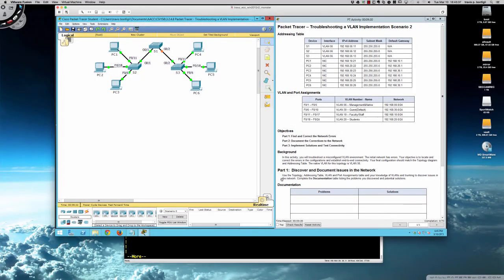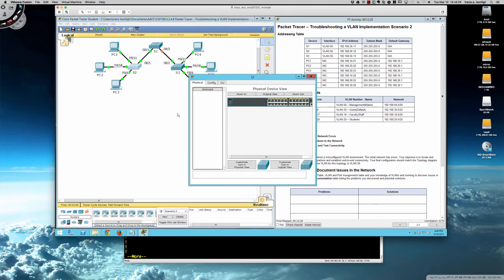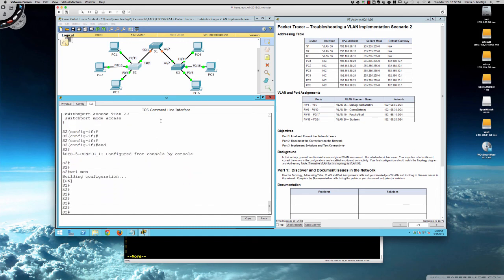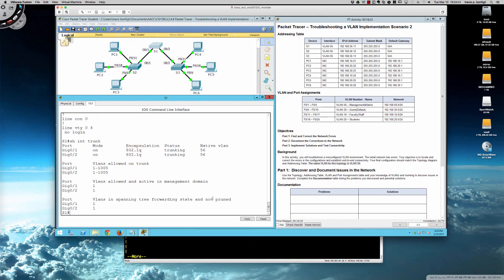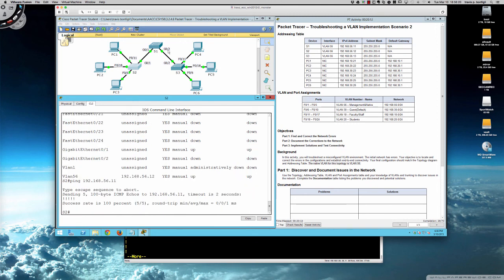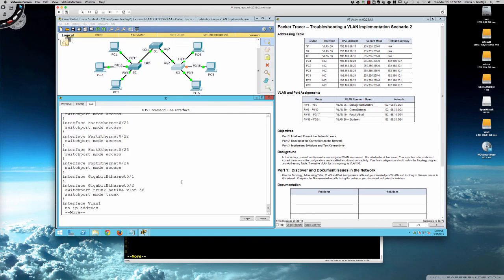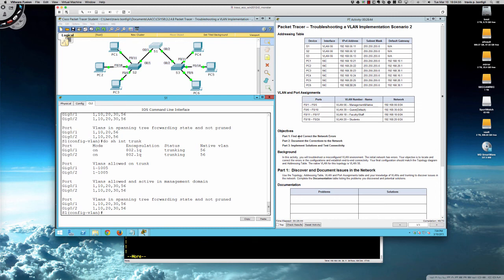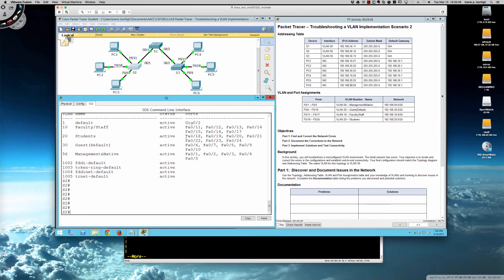Spring 2014 - CSI158-84x (Week #1 - 03252014) - Packet Tracer 3.2.4.8 Tutorial